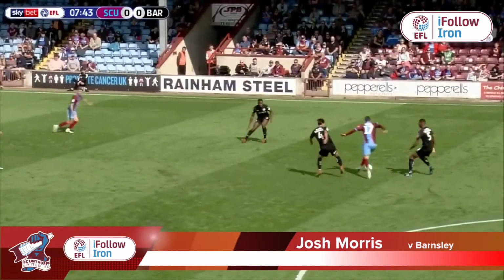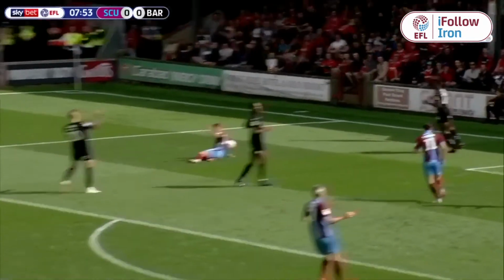⚽ Goal: Josh Morris v Barnsley (H)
Another look at Josh Morris' first goal of the campaign from both available angles.